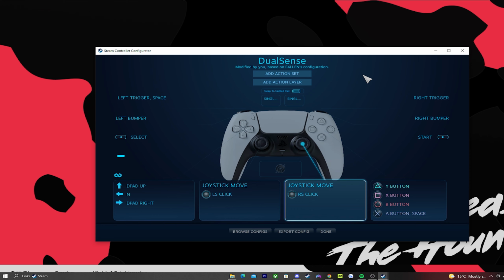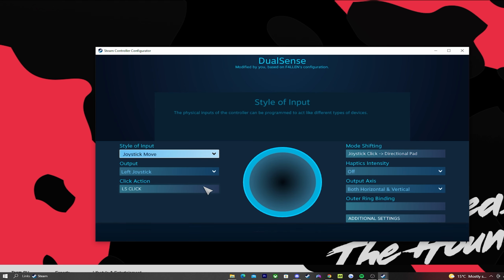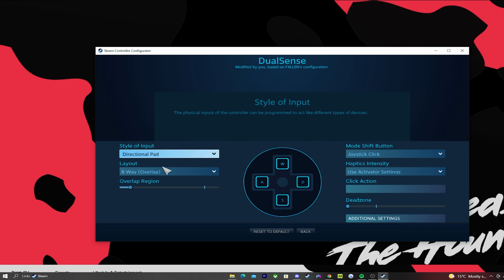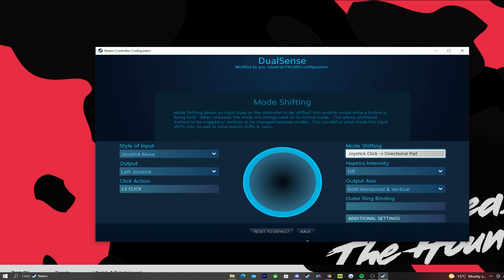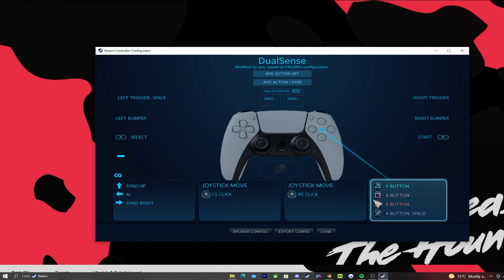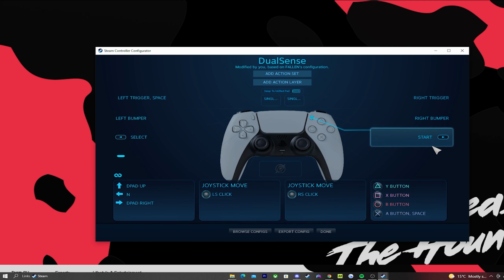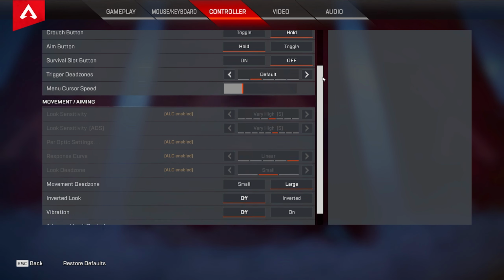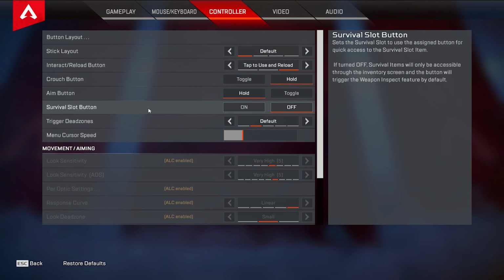ULTIMATE ALC/MOVEMENT SECRET SETTINGS SEASON 13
apex legends controller movement settings
finesse
apex legends beta,
apex legends beginner guide,
apex legends beta mobile
finesse apex
apex legends controller settings,
アペックスレジェンドシーズン11、アペックスモバイル、アペックスレジェンド面白い瞬間、アペックスレジェンドゲームプレイ、アペックスレジェンドストラフ、アペックスストラフモンタージュ、アペックスレジェンドトレーラー、アペックスレジェンドtsm、アペックスレジェンドエマージェンス、リスポーンアペックスレジェンド、アペックスレジェンドps4、アペックスアリーナ 、タップストラフコンソール、アペックスムーブメント、アペックスレジェンドライブ、ニックマークス、tsmスナイプダウン、アペックスレジェンドユーリエス、アペックスのヒントとコツ